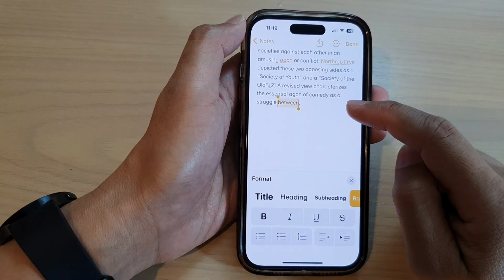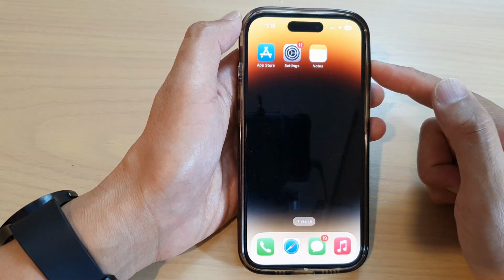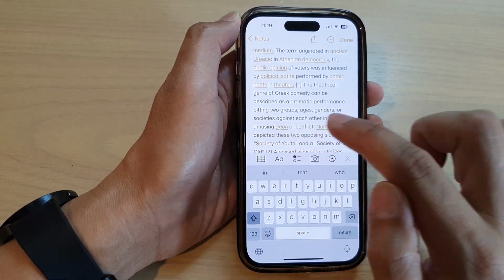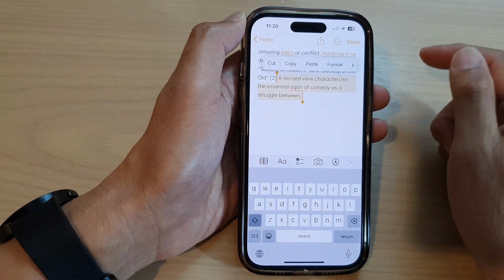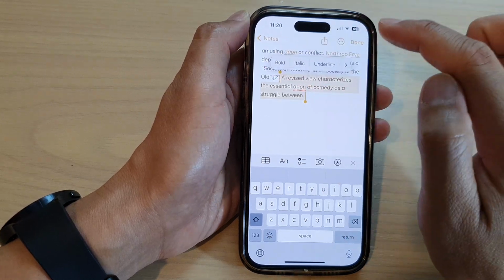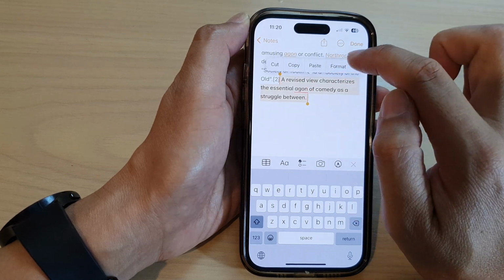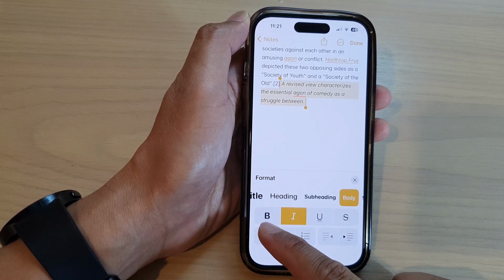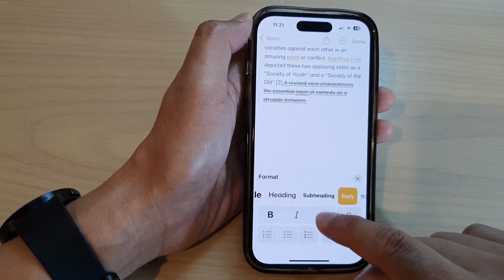iPhone 14/14 Pro Max: How to Format Text In Notes (Bold/Italic/Underline/Strikethrough)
Learn how you can format text in Notes such as Bold, Italic, Underline, and Strikethrough on the iPhone 14/14 Pro/14 Pro Max/Plus.